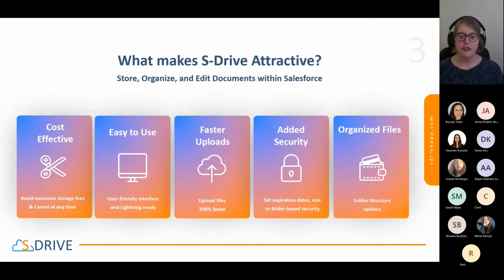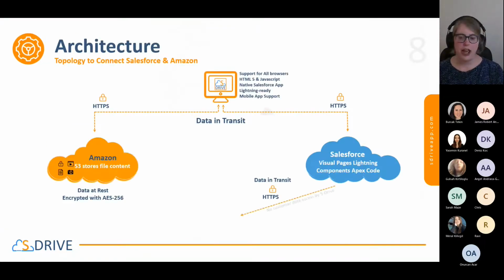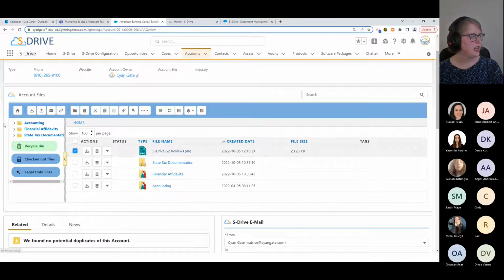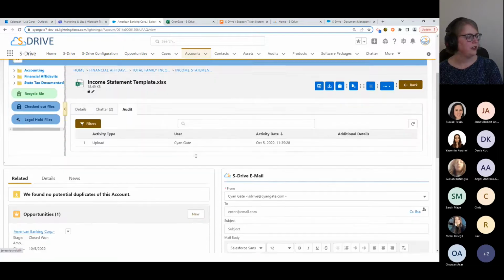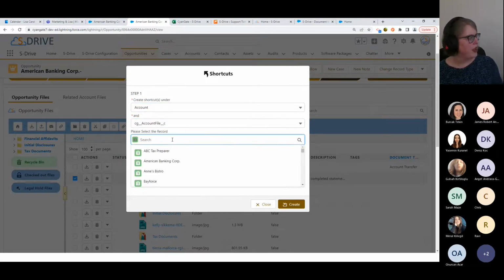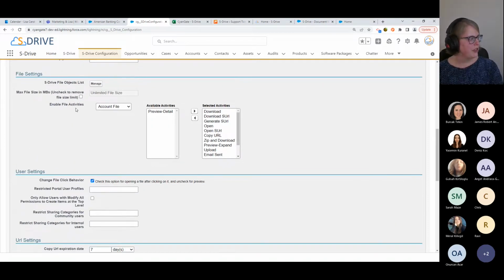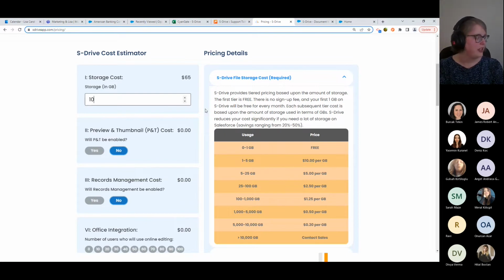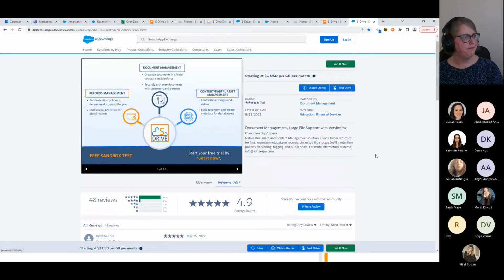New Updates on S-Drive Webinar!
An organized file management solution in Salesforce isn't a dream anymore! A new update for the highest-rated document management solution on AppExchange is coming to you. So, get ready to make your DocumentManagement experience much easier and more secure with this upcoming eSignature feature. If you want to be the first to learn more about the latest updates, watch our webinar!